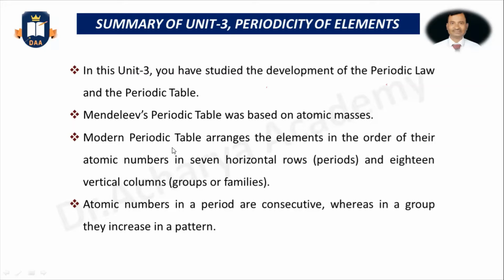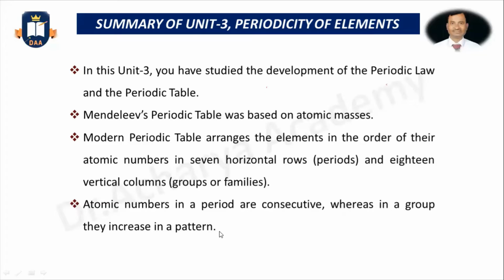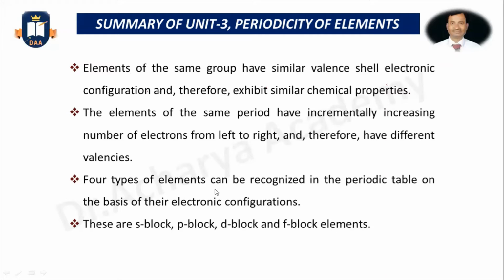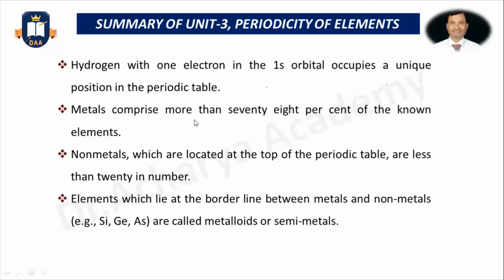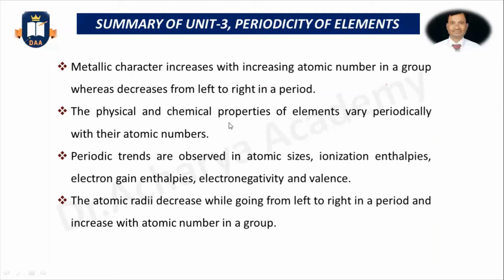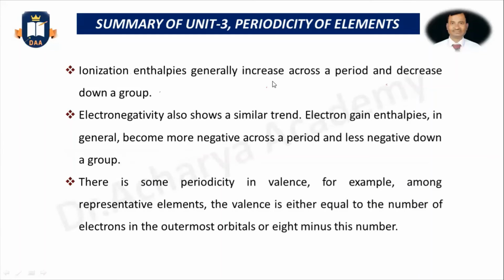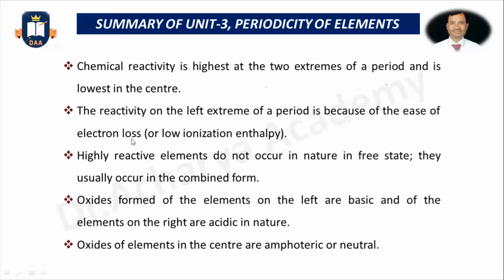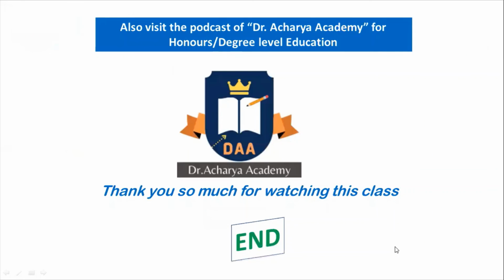(CBSECH11-063) Chemistry, Class-11; Summary of unit-3, Periodic trends of elements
This class summarize unit number 3 of Chemistry, class-11, part-1,NCERT